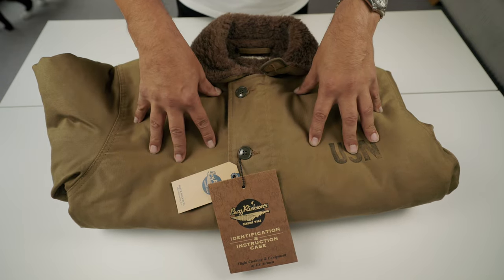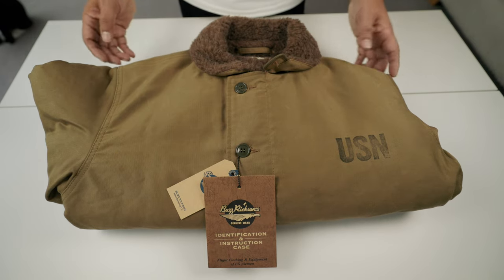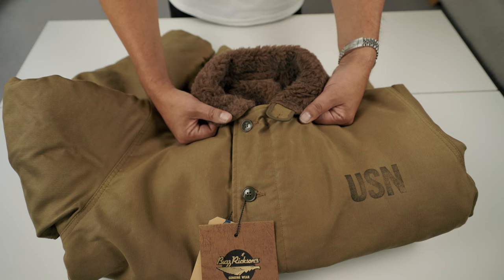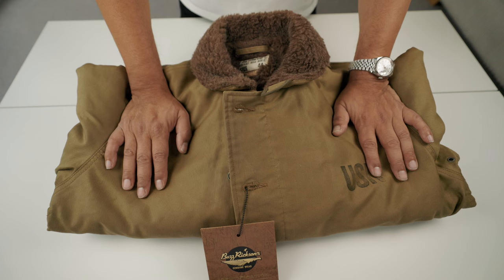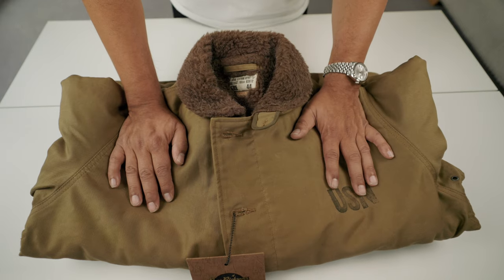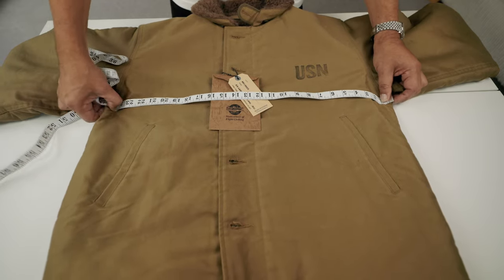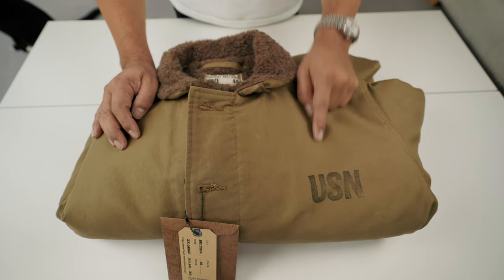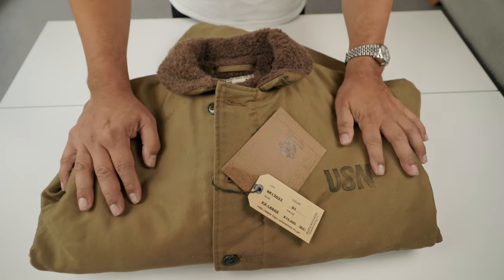The best Winter Jacket: N1 Deck Jacket from Buzz Rickson´s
This jacket is my pick for this winter; let´s see if you agree!!!

This is not sponsored. All garments are bought with my own money.